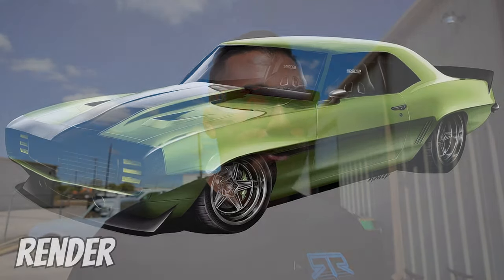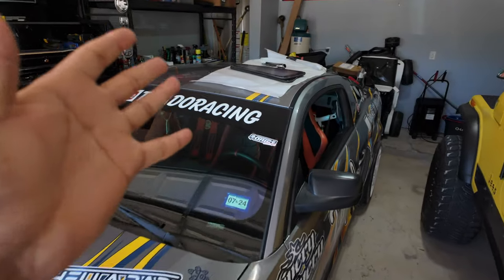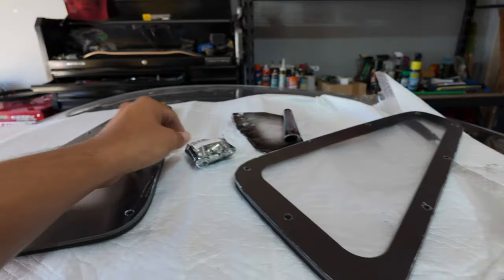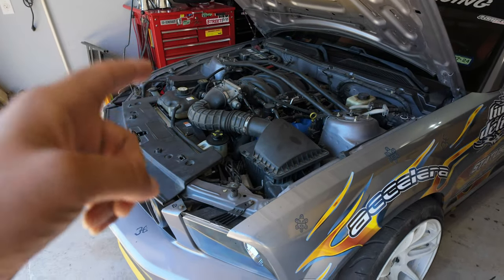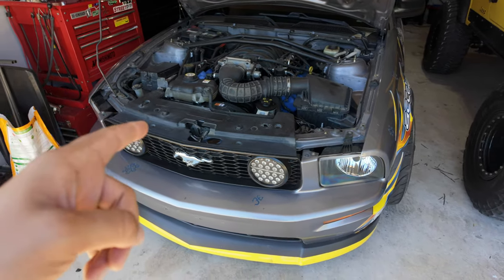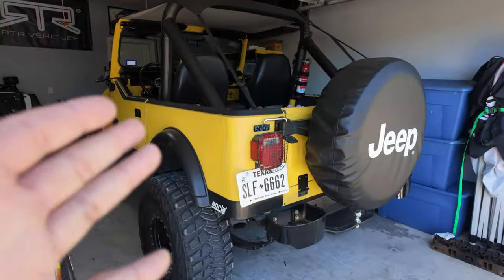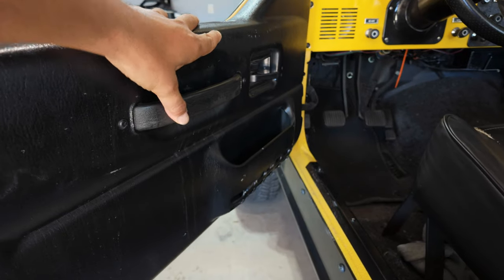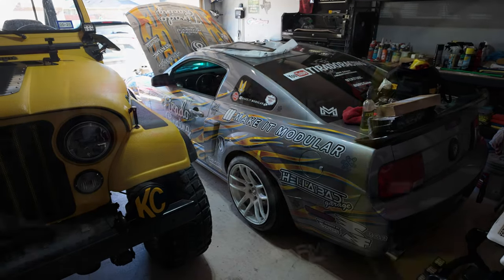Helping With A SEMA 2024 Build! + Project Car Updates!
Check out RMS Customs and Fab for more information on the Commando Camaro SEMA 2024 Build!

Bronco Sport
Tools and Hardware